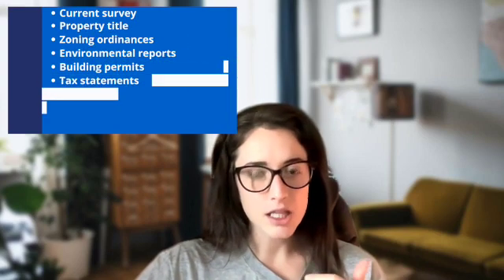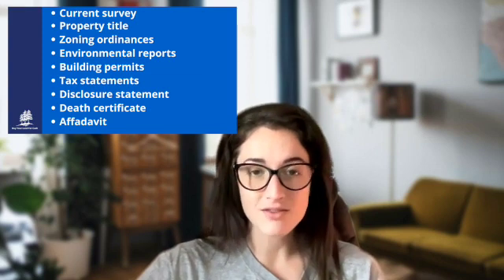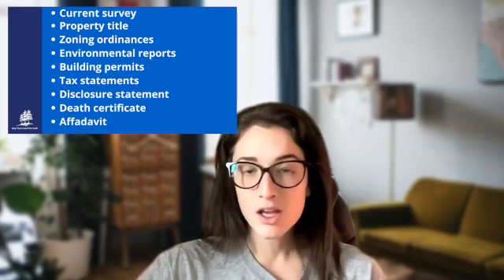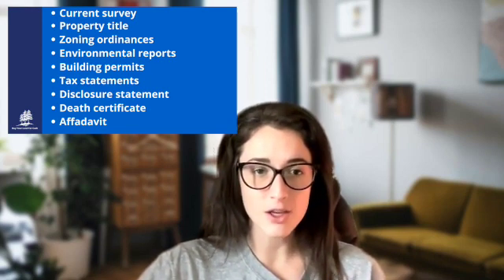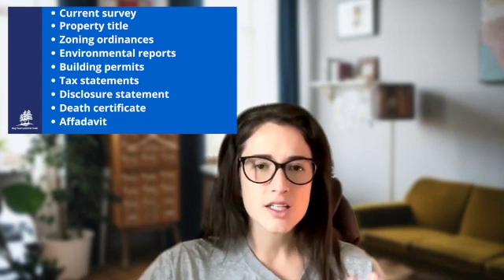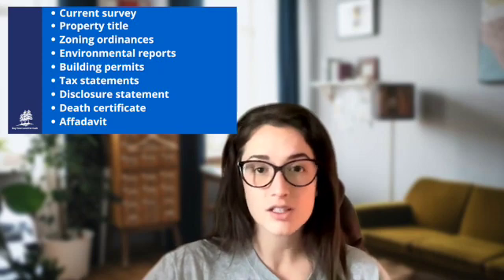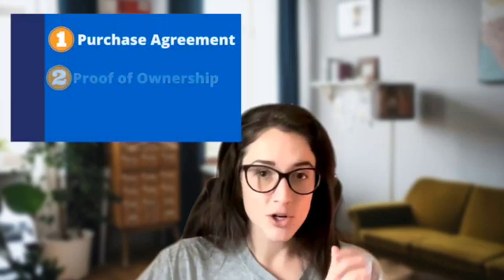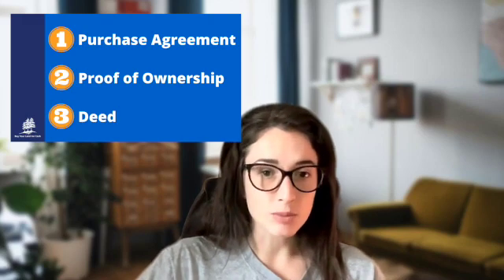What Documents Do You Really Need to Sell Land?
When selling vacant land, several documents may be required to complete the transaction. In this video, we'll learn which ones are the most important!

Link to this article on Buy Your Land for Cash blog: 📚

Questions about how you can sell your land?

Questions about this video?

The information in this video should not be interpreted as legal advice. I’m not a lawyer, and if you’re considering selling land I recommend getting help from a paralegal or lawyer to find out what your options are. To be certain of what rights are included with your property, a local title agency or paralegal can help you. Leasing rights and determining access can sometimes escalate into a very difficult and troubling situation, so it’s best to get professional advice.